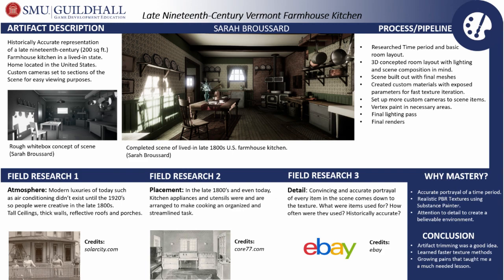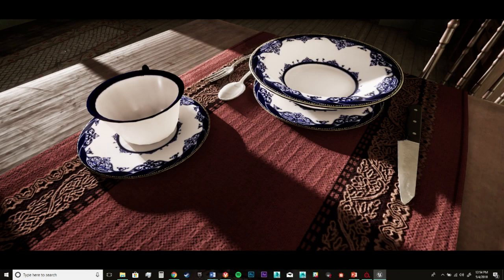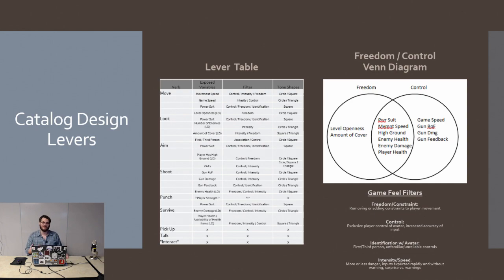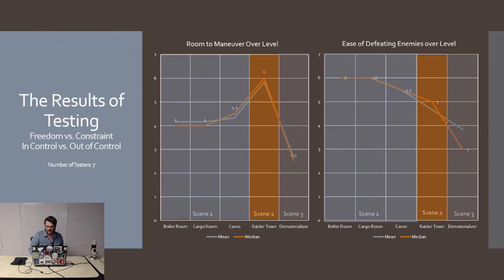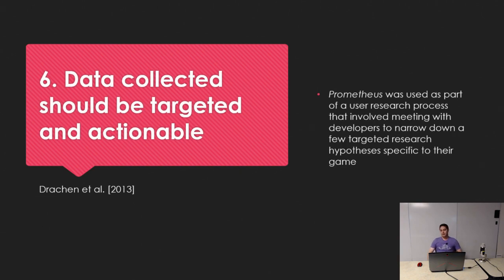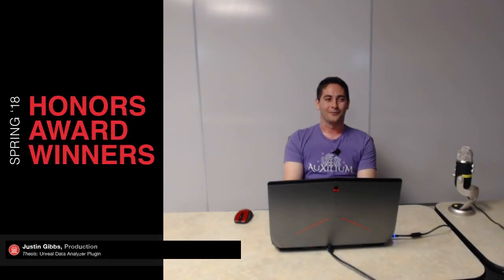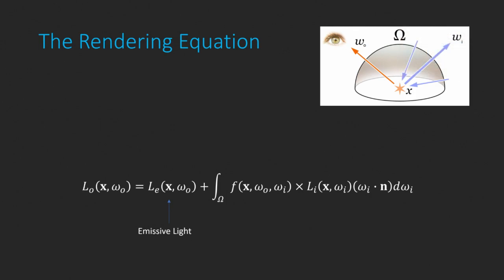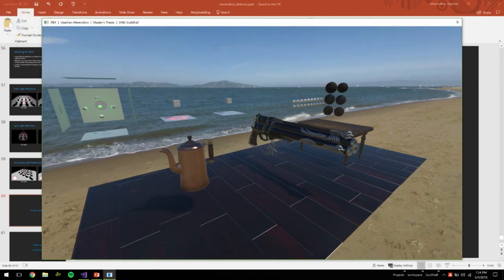Cohort 26 Honors Presentations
Presentations by four winners of our Cohort 26 Honors Awards, which are given to exemplary thesis and Directed Focus Projects researched and created by our students.